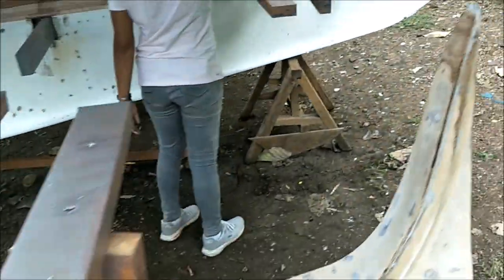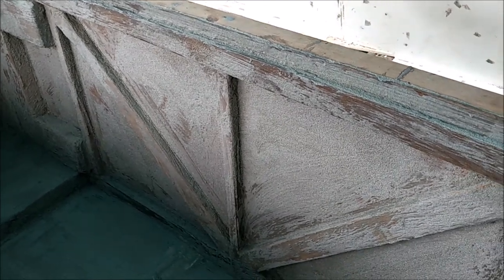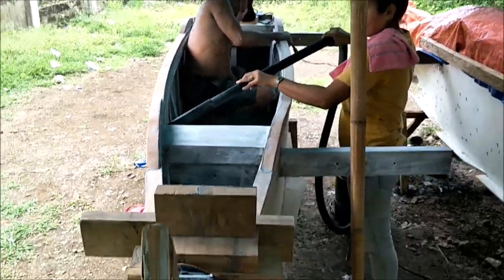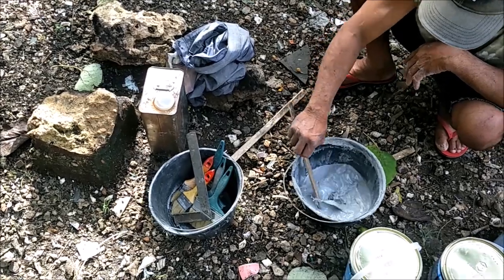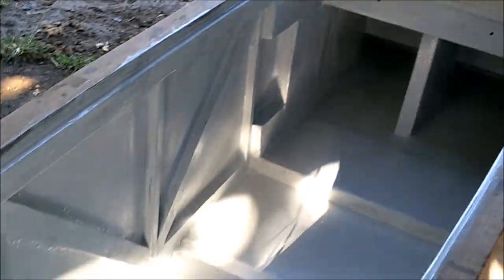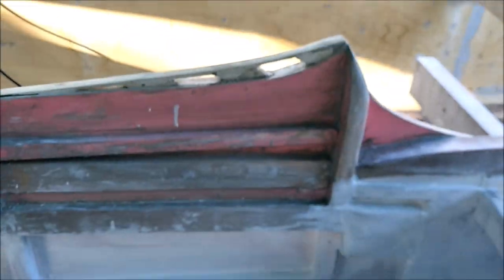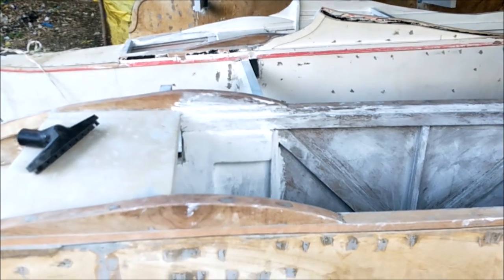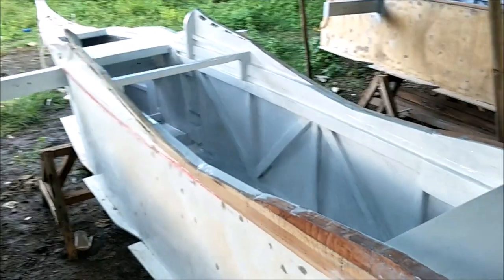Building The Paradise Trimaran - Part 17 - Boat Building In The Philippines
Come with us as we build the Paradise Trimaran boat. Today we apply a Epoxy and lacquer thinner mixture to the insides of the hulls to waterproof the wood and get some extra hardness in the wood